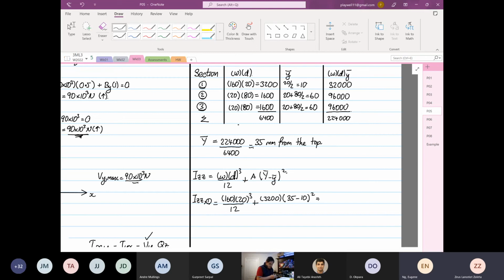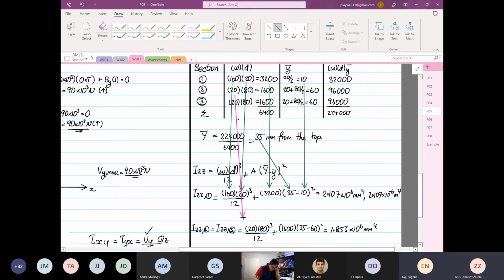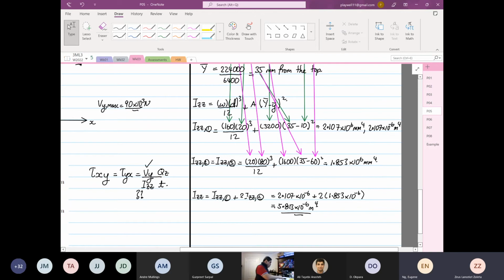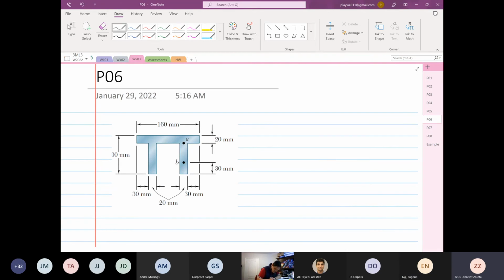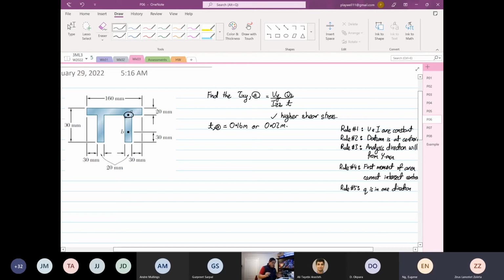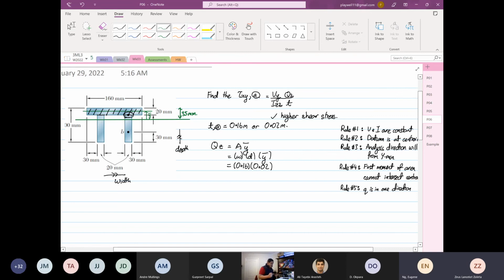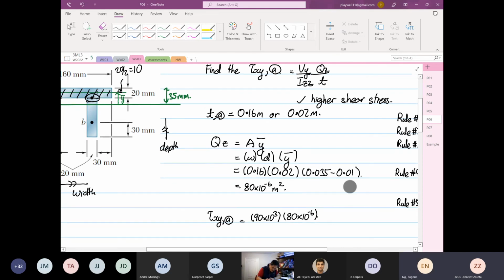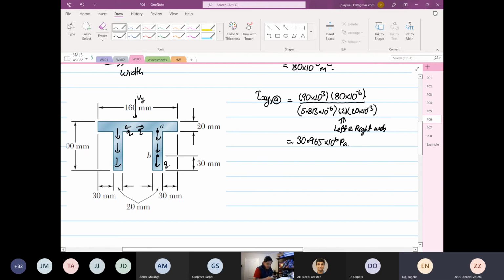Wk03 Shear Stress P10